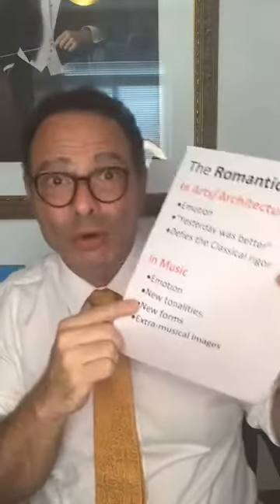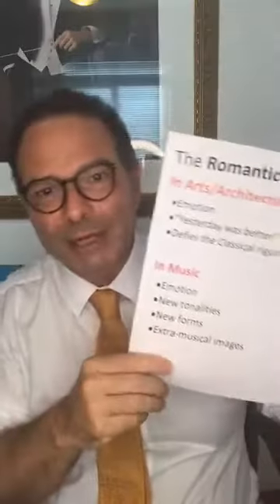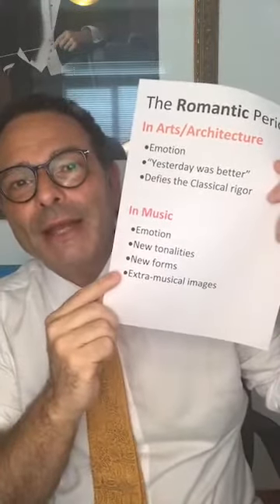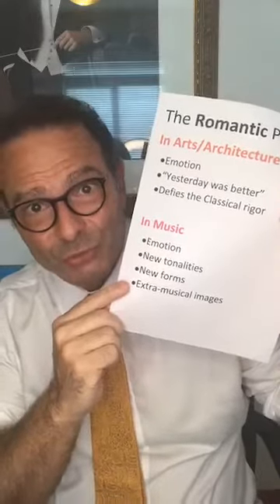5. MUSIC IN THE ROMANTICISM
This is the fifth of six talks from the MUSIC HISTORY online series by ECAI. This is an introductory, informal lecture on music from the ROMANTIC period, aimed at non-musicians and non-scholars.

It was never in Alex Innecco's plans to become a Youtuber, but March 2020 came with an interesting challenge called Coronavirus. Self-quarentined in Brasilia, Brazil, Innecco decided to share some ideas from home.

If you enjoyed this video and feel like contributing to Alex Innecco's center for the arts in Brasilia, please